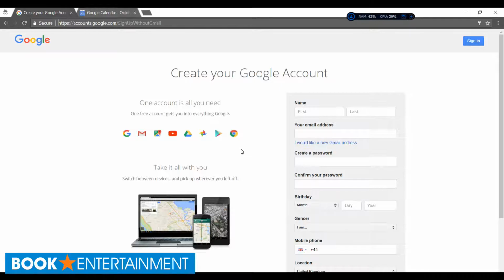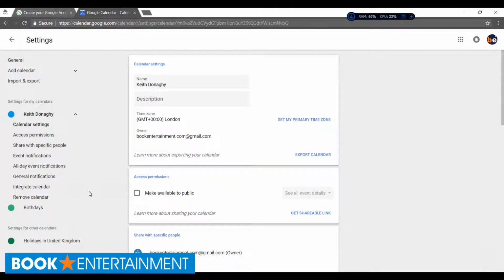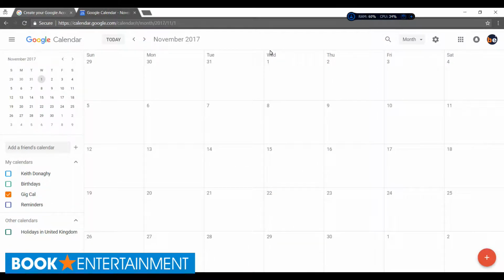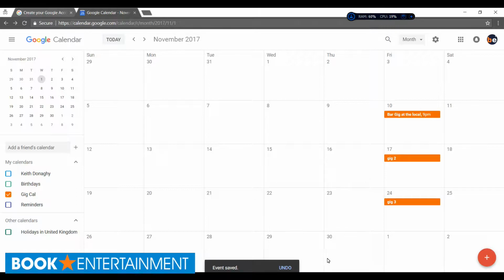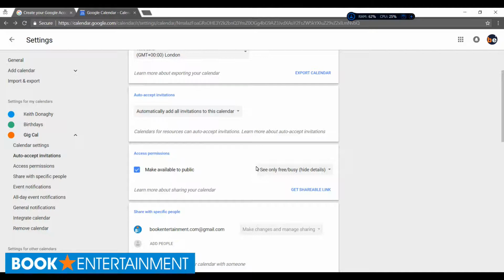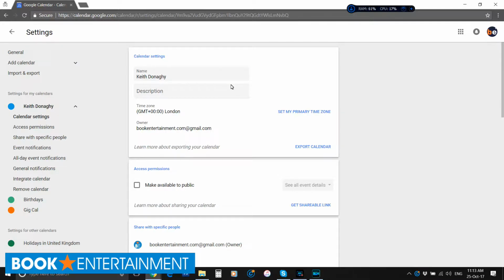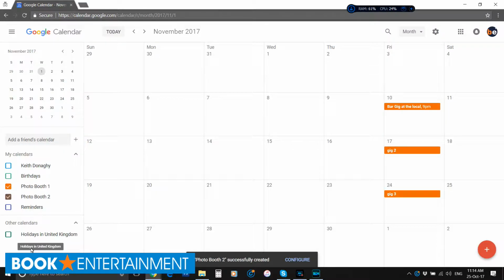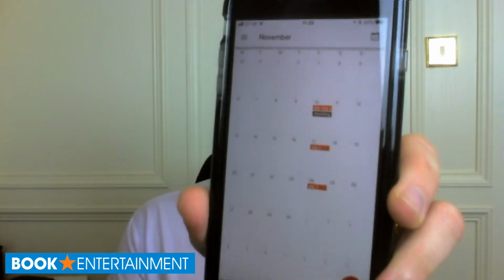004 How to set up google calendar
How to setup google calendar for gigs. Episode 4. Learn to share your google calendar and how to sync google calendar with your smart phone.